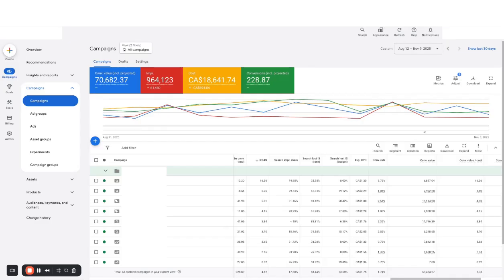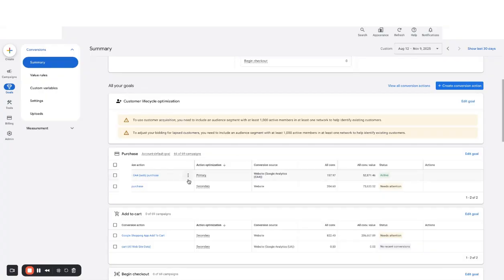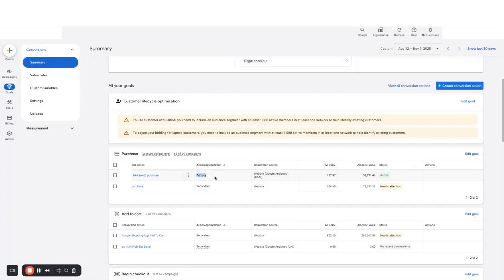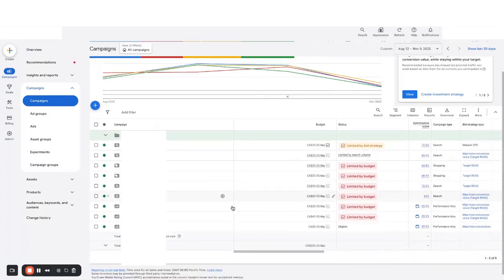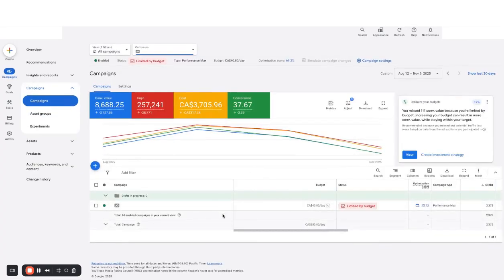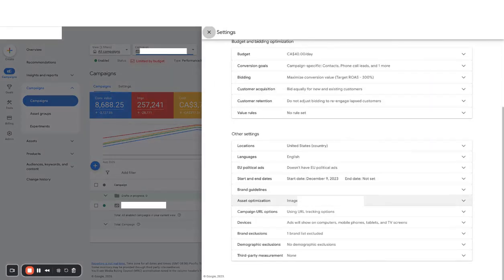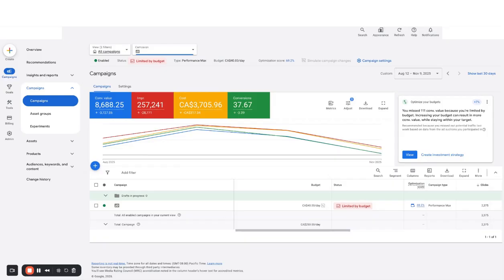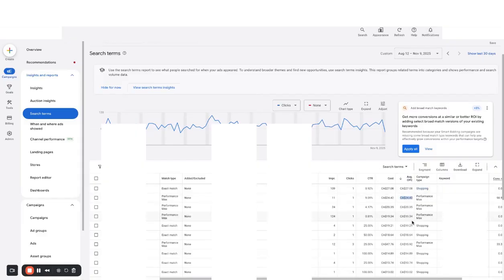Fix These 3 Issues In Your Google Ads Account (Recover Wasted Spend In 10 Minutes)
After auditing several ecommerce ad accounts each week, I've noticed a pattern in the immediate, low hanging fruit changes I suggest. See 3 easy changes you can make to your campaigns now to improve your results and recover wasted spend.